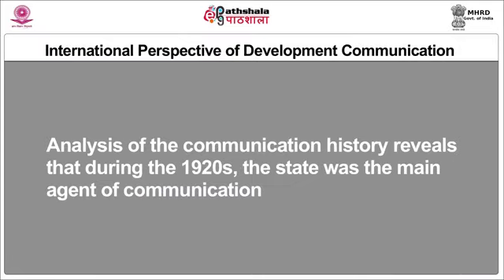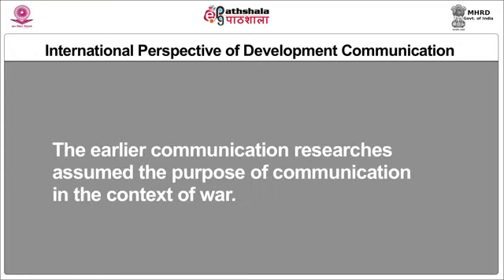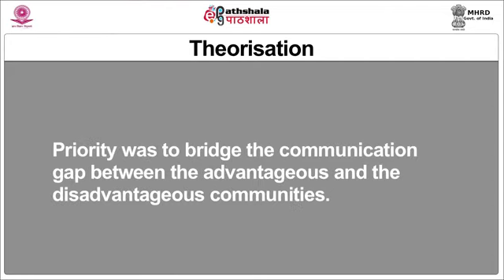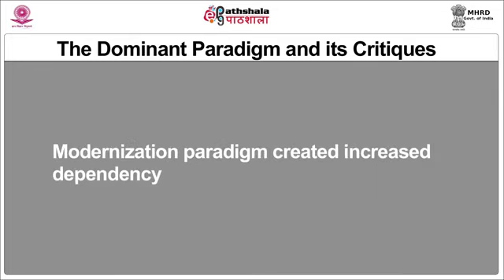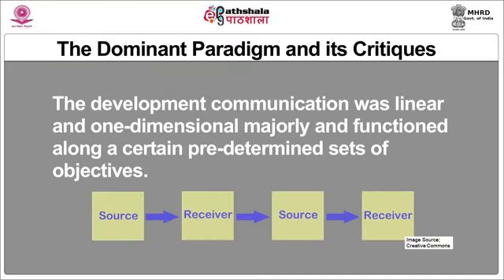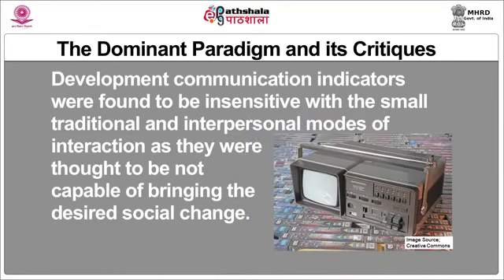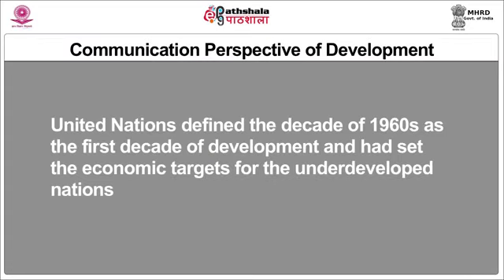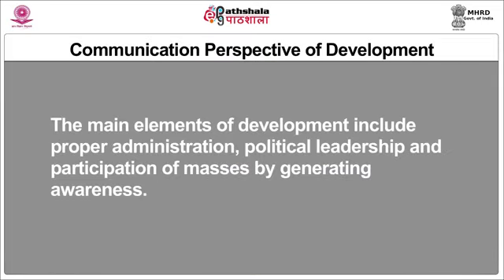Media and communication studies P-06. M-38. Internationalising Development Communication